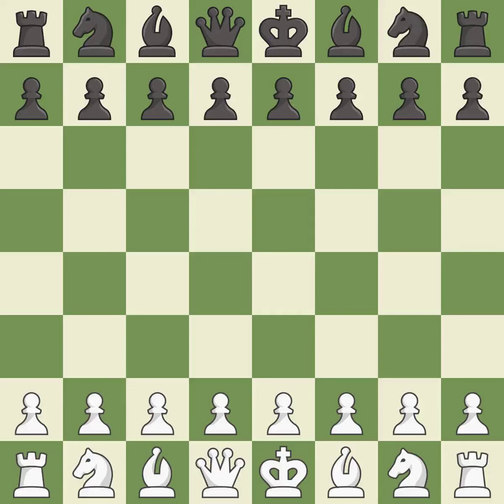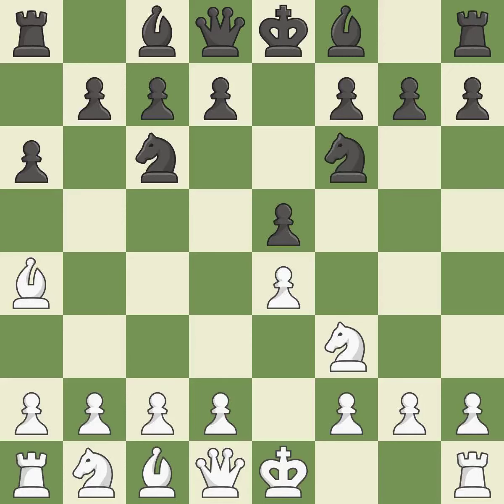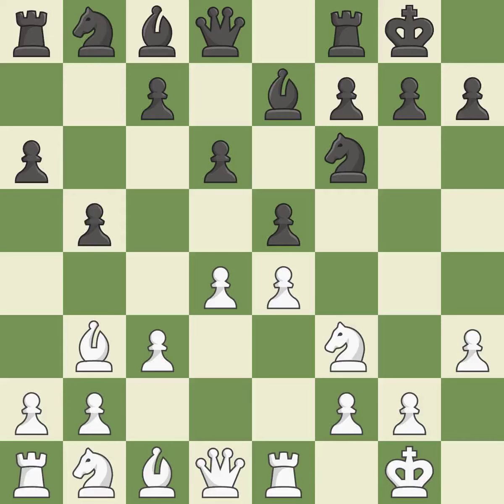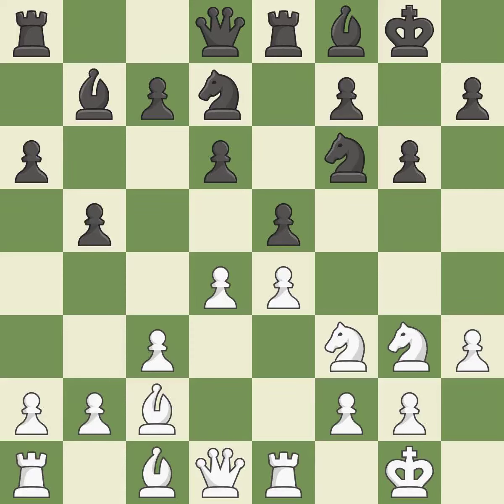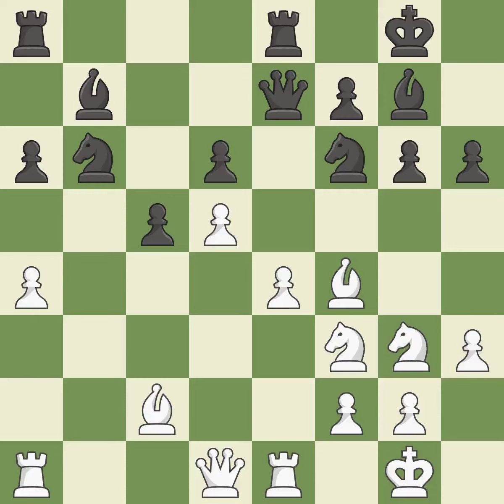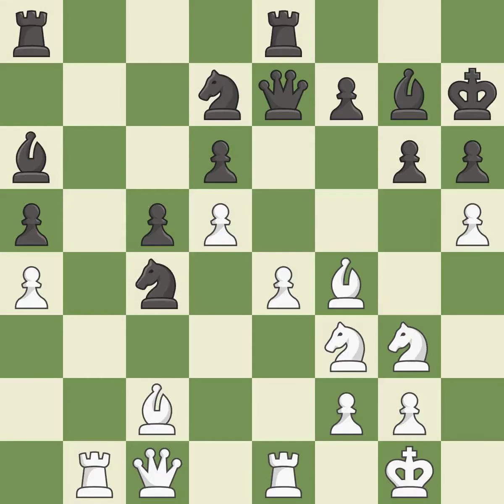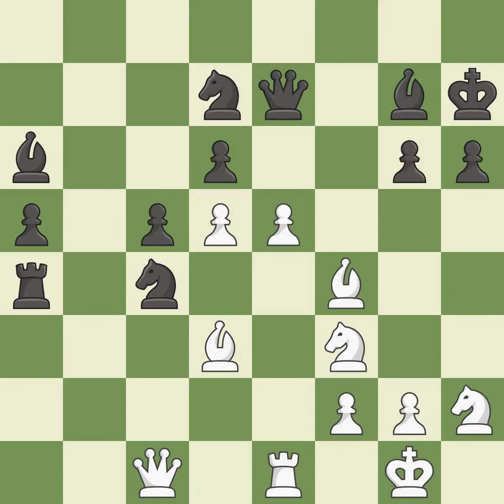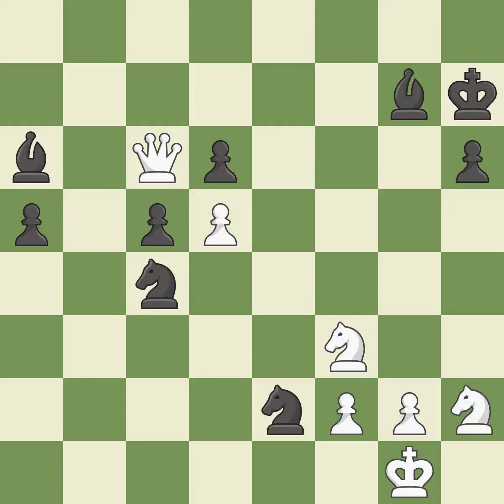White Carlsen,M,Black Amin,BRuy Lopez Opening: Morphy Defense, Breyer, Zaitsev Hybrid Variation, 11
Ruy Lopez Opening: Morphy Defense, Breyer, Zaitsev Hybrid Variation, 11.Nbd2 Bb7 12.Bc2 Re8 13.Nf1 Bf8 14.Ng3 g6,Event Cote d'Ivoire Blitz 2019,Site Abidjan CIV,Date 2019,Round 10.1,White Carlsen,M,Black Amin,B,Result 1-0,WhiteTitle GM,BlackTitle GM,WhiteElo 2861,BlackElo 2704,ECO C95,Opening Ruy Lopez,Variation closed, Breyer, Borisenko variation,WhiteFideId 1503014,BlackFideId 10601457,EventDate 2019